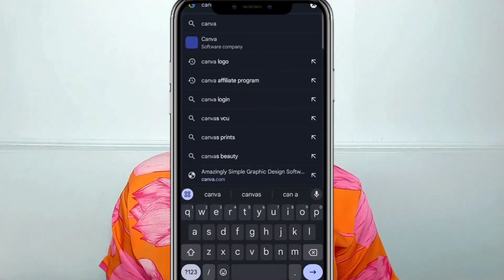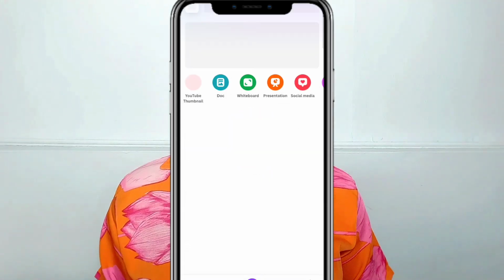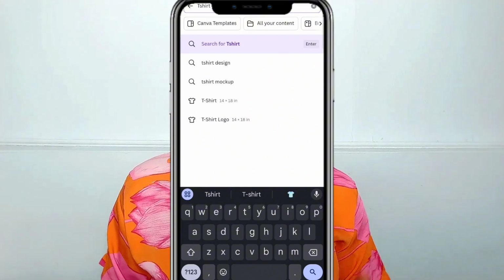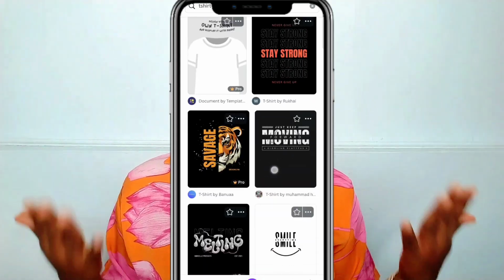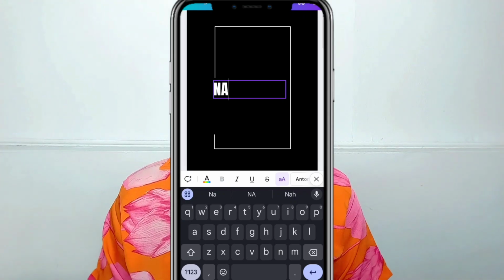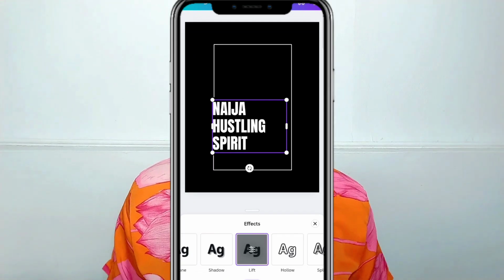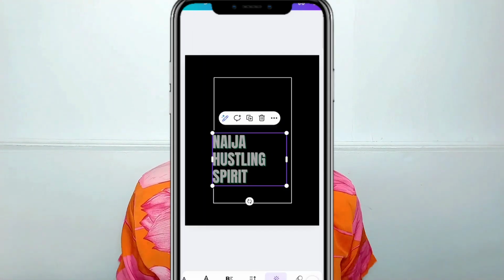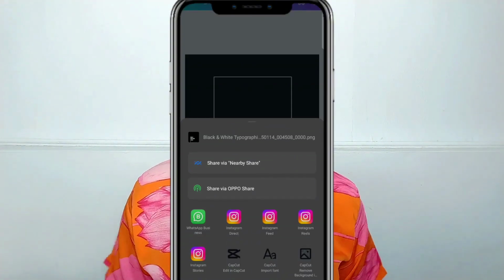Earn Money in Nigeria Using Canva! Sell T-Shirts & Merchandise from Home!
Have you ever wanted to make money online with zero upfront costs? In this video, I’ll show you how to use Canva to create custom designs and sell products like T-shirts, mugs, and tote bags in Nigeria—perfect for beginners!

👉 Here’s what you’ll learn:

Step-by-step Canva tutorial for creating designs.
Where to sell your products locally and online (Jiji, Instagram, WhatsApp).
Free and effective marketing strategies to boost sales!

💡 Start earning today with just your phone or laptop. Don’t miss this chance to turn your creativity into cash!

✨ Useful Links:

Canva: Canva.com
Remove Background: Remove.bg
Jiji: jiji.ng
💬 Join the conversation: What’s the first design you’ll create?